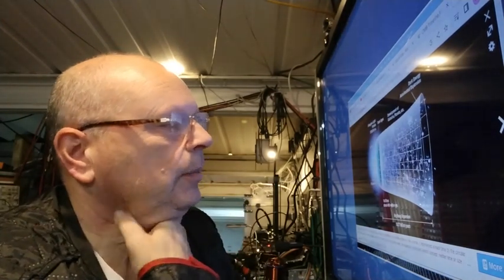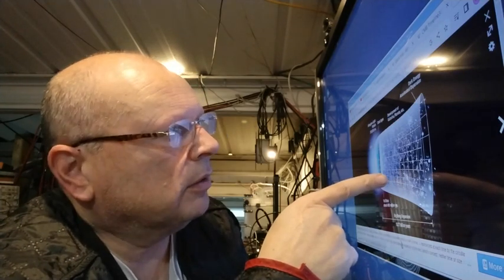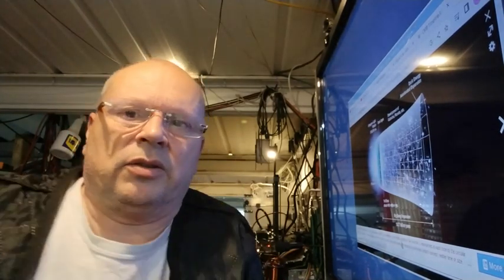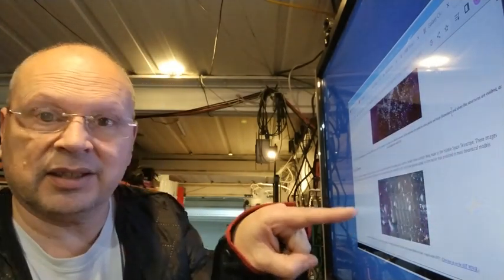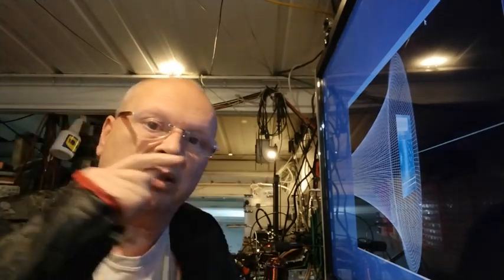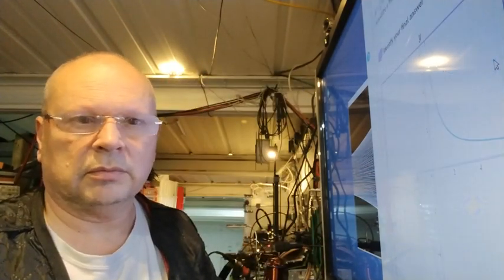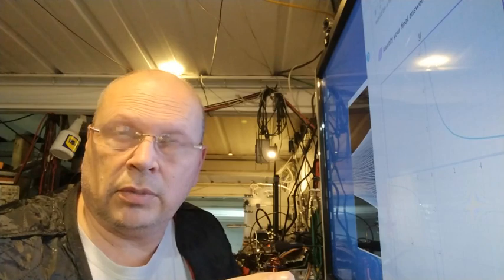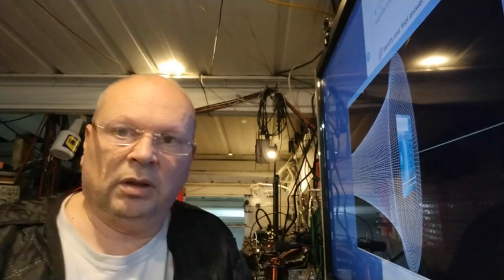Coffee Physics - Big Bang? STUPID!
Current general relativity means the modern model is wrong in a fundamental way.